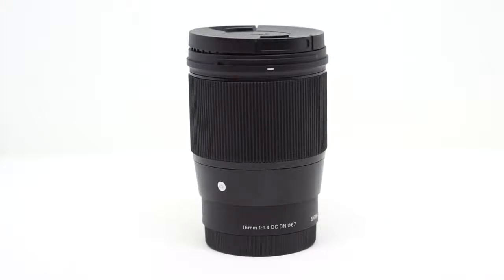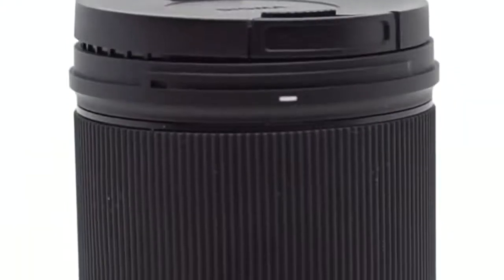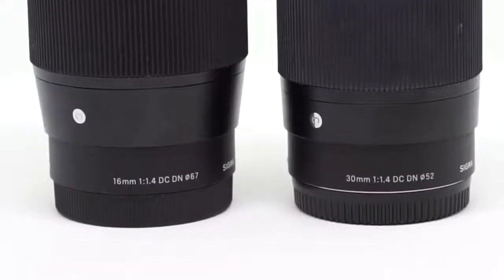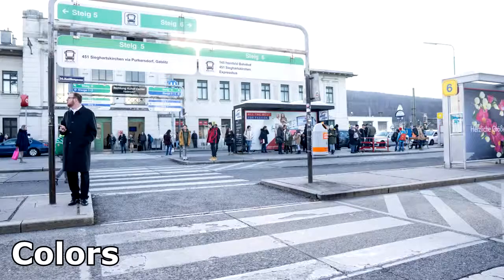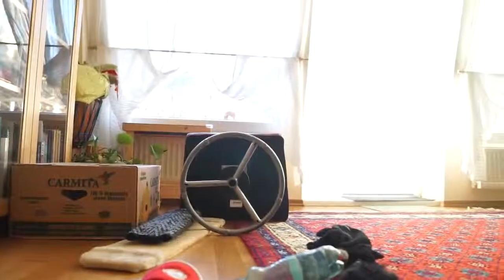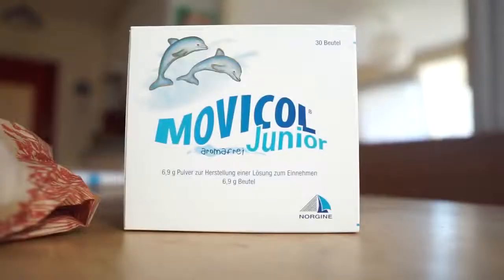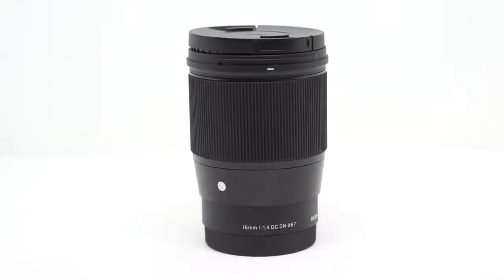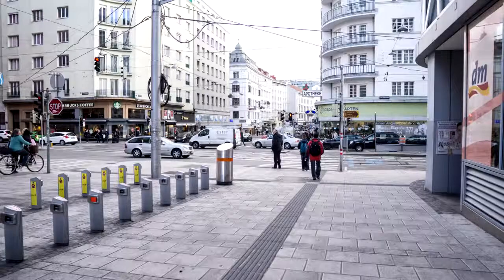Sigma 16mm F/1. 4 Lens for Sony A6000.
One of the best prime lens for A6000.